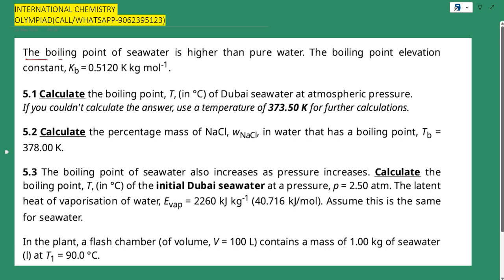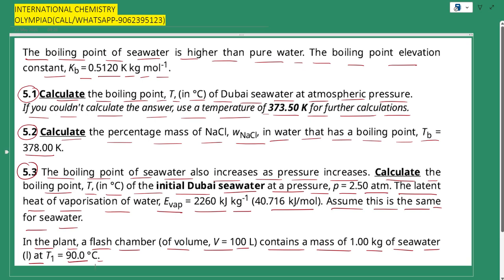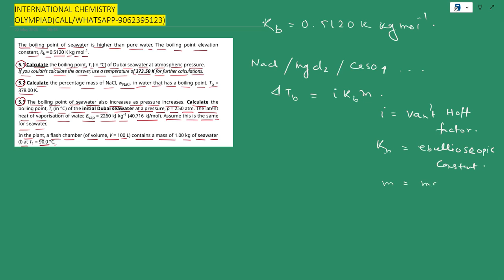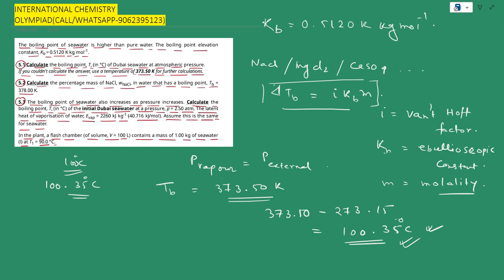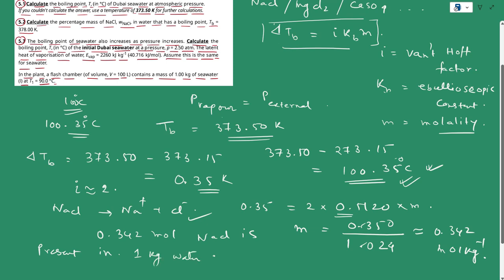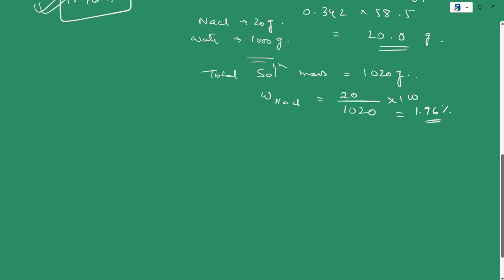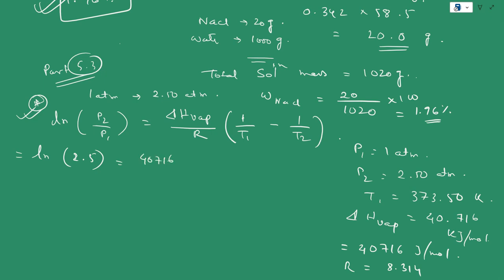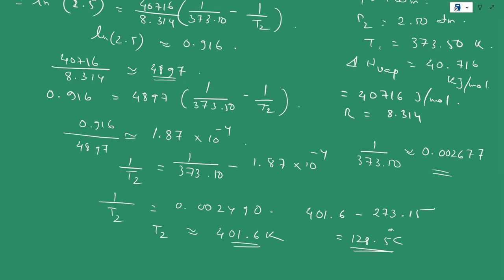International Chemistry Olympiad Mock Test & Past Paper Step-by-Step Solution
The International Chemistry Olympiad is one of the most prestigious scientific competitions for students passionate about Chemistry, analytical reasoning and advanced scientific learning. In this educational video, Dr. Sourav Sir’s Classes presents a detailed discussion on International Chemistry Olympiad mock test preparation, past year paper solutions and step-by-step explanation specially designed for Olympiad aspirants and Chemistry enthusiasts.

This video is not merely about solving questions quickly. Our aim is to explain how Chemistry Olympiad questions are framed, how important concepts are interconnected and how students may approach challenging scientific problems systematically and confidently.

Chemistry Olympiads demand much more than memorization of reactions or formulas. Success depends upon conceptual clarity, logical interpretation and scientific thinking. Students therefore need preparation that combines theory, analysis and disciplined problem solving.

Topics discussed may include:

• International Chemistry Olympiad preparation strategy
• Mock test discussion and evaluation
• Past year paper solution analysis
• Physical Chemistry problem solving
• Organic Chemistry mechanisms and reasoning
• Inorganic Chemistry understanding
• Stoichiometry and calculation methods
• Thermodynamics and equilibrium concepts
• Concept clarification and interpretation
• Examination strategy and time management
• Revision techniques and confidence building
• Common mistakes and correction methods

Why should students watch this educational session?

✔ Step-by-step explanation
✔ Olympiad focused Chemistry preparation
✔ Concept clarification and reasoning
✔ Previous paper understanding
✔ Mock test guidance
✔ Logical and analytical discussion
✔ Student friendly explanation
✔ Scientific learning support

The International Chemistry Olympiad attracts students who enjoy exploring scientific ideas and solving intellectually demanding questions. Many learners preparing for Chemistry Olympiads search for proper guidance regarding paper difficulty, question patterns and conceptual preparation. This video aims to support those learners through structured explanation and academic discussion.

At Dr. Sourav Sir’s Classes, we believe Chemistry education should inspire both curiosity and confidence. Chemistry is not merely a collection of equations and reactions. It is a scientific framework explaining matter, transformation and the principles governing natural processes.

Our academic learning philosophy includes:

• Guided scientific explanation
• Analytical problem solving
• Previous paper interpretation
• Mock test exposure
• Revision strategy support
• Doubt clarification
• Mentoring and performance guidance

Olympiad level Chemistry often combines multiple concepts in a single problem. Therefore, students must learn how to interpret the question, identify relevant principles and apply reasoning systematically rather than depending only on memory.

This session discusses not only how questions are solved but also how students may think during examination conditions. Building scientific reasoning and examination confidence can significantly improve performance.

Students preparing for Chemistry Olympiad pathways, advanced science competitions and higher academic learning may benefit from this educational session. Whether you are strengthening Physical Chemistry numericals, understanding Organic mechanisms or revising Inorganic concepts, structured preparation may improve both confidence and performance.

Past year paper analysis is a valuable tool for Olympiad success. Reviewing earlier questions helps students identify recurring concepts, understand examination expectations and develop strategic preparation habits.